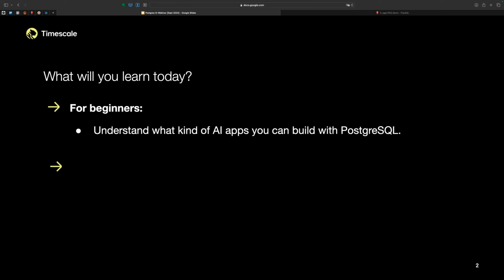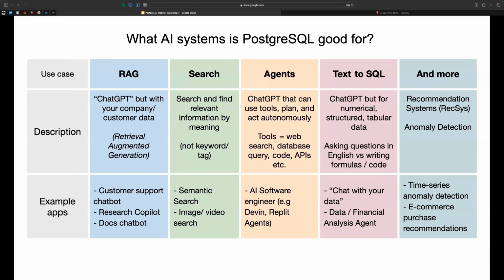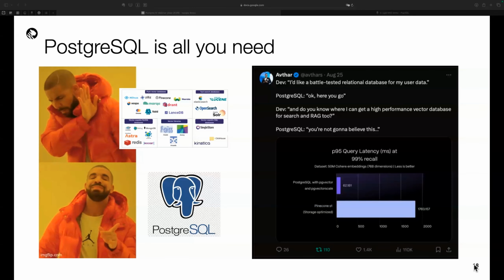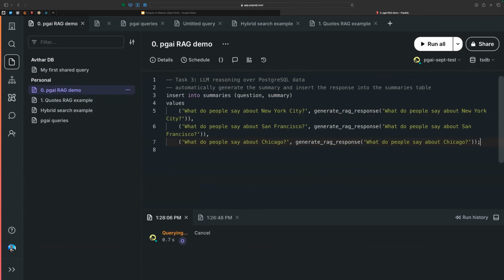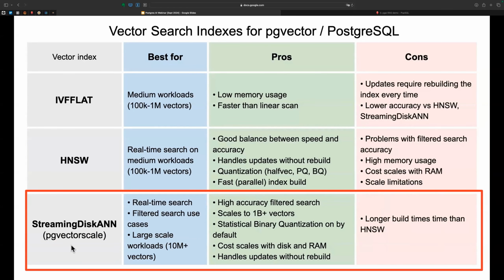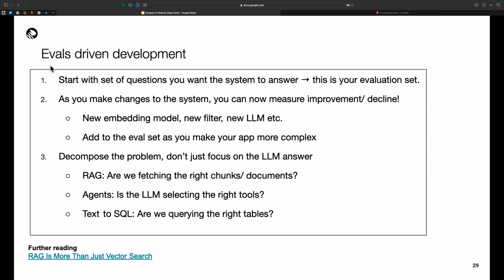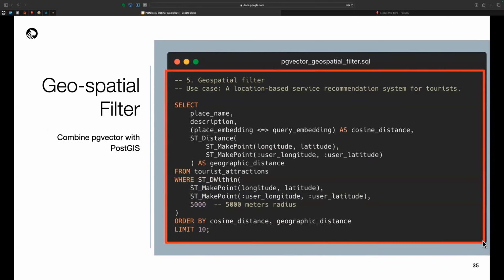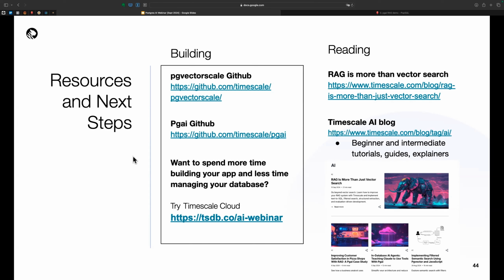18 Months of Pgvector Learnings in 47 Minutes (Tutorial)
​​PostgreSQL is catching fire as the default vector database choice for AI applications. But how can you best leverage all that PostgreSQL has to offer for AI applications? What are best practices to follow, common pitfalls to avoid, and tools that will accelerate your development?
Avthar Sewrathan, shares his learning from helping developers build AI applications with PostgreSQL over the past 18 months. Avthar covers the state of the union of developing AI applications in 2024, and why PostgreSQL can save you time and headaches now and in the future.

🐯 𝗔𝗯𝗼𝘂𝘁 Tiger Data
At Tiger Data, we see a world made better via innovative technologies, and we are dedicated to serving software developers and businesses worldwide, enabling them to build the next wave of computing. Tiger Data is a remote-first company with a global workforce backed by top-tier investors with a track record of success in the industry.

📚 𝗖𝗵𝗮𝗽𝘁𝗲𝗿𝘀
00:00 What You’ll Learn Today
02:03 Foundations of AI with Postgres
03:58 Understanding Vector Data and Databases
06:25 Types of AI Applications with Postgres
08:53 Postgres Extensions for AI
14:25 Demo: Using pgVector and pgAI
21:42 Vector Search Indexes in Postgres
25:14 Vector Compression and Indexing Options
26:13 Introducing Streaming Disk Index
28:12 Creating Vector Search Indices in Postgres
30:22 Advanced Topics in AI Systems
32:14 Evaluation Driven Development
35:51 Filtered Vector Search
40:32 Hybrid Search Techniques
42:31 Multi-Tenancy in RAG Applications
44:41 Text to SQL in AI Applications
45:33 Conclusion and Resources